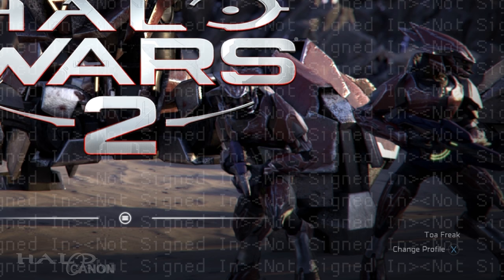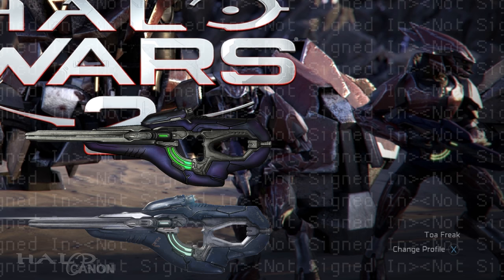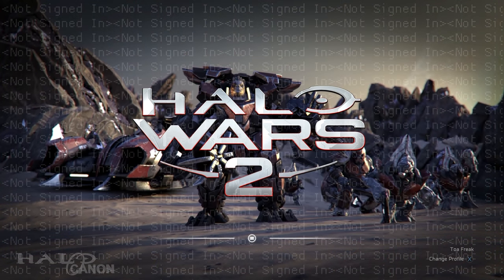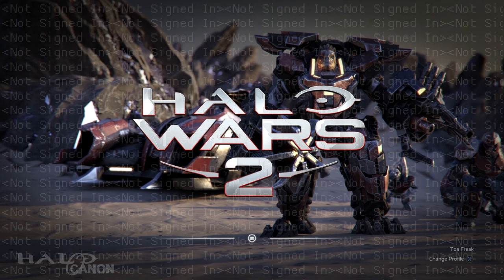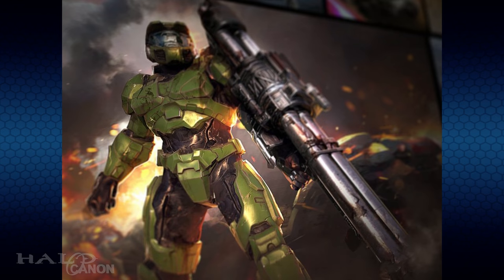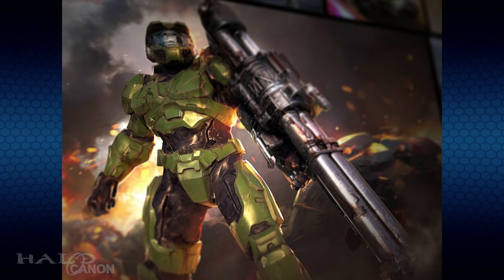Halo Wars 2 Blitz Beta Menus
An update has rolled out for Halo Wars 2 in preparation of the upcoming Blitz Beta next month. While players can't get past the opening screen, there are a number of interesting visuals we can dissect. So, let's take a look!